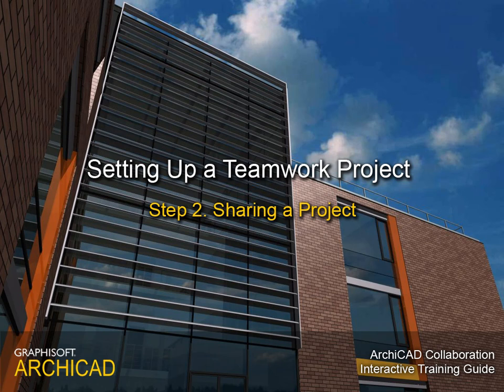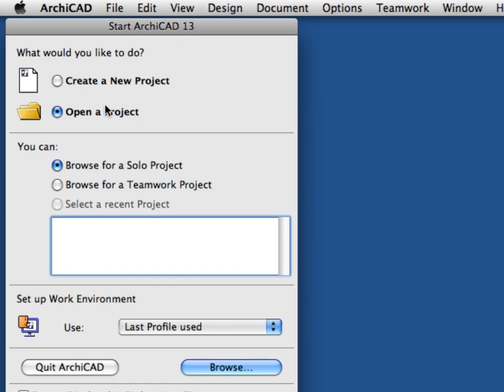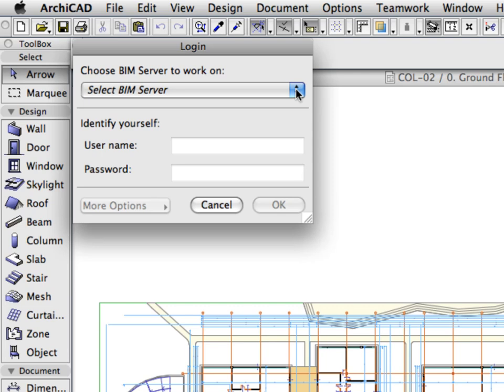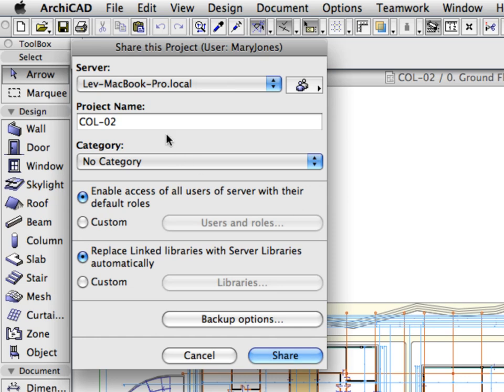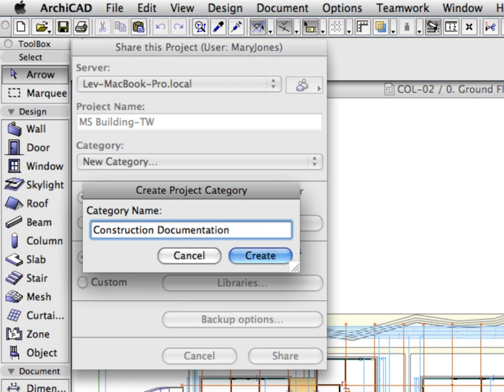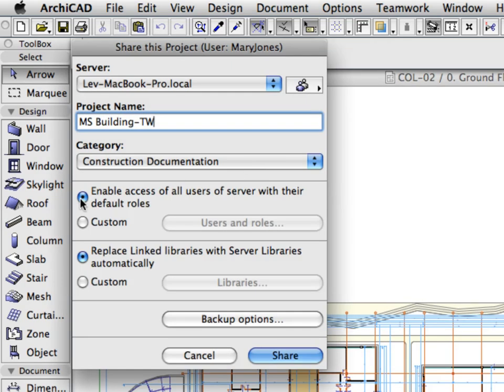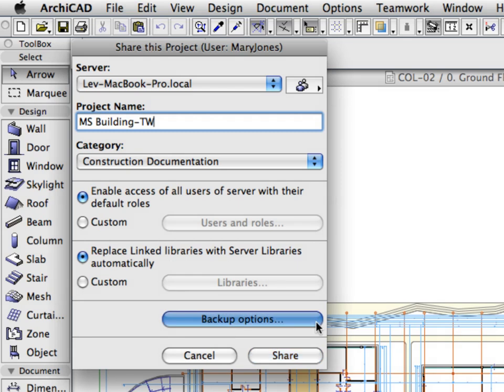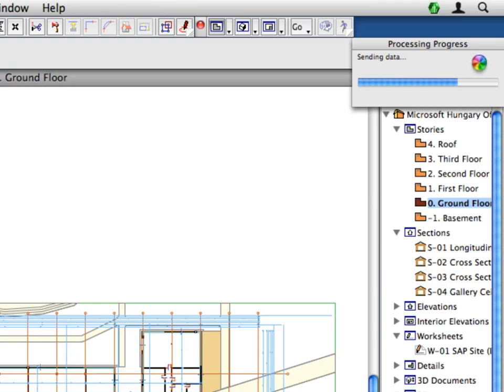ArchiCAD Collaboration Training Guide 2-2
ArchiCAD Collaboration Interactive Training Guide Part 1 (for ArchiCAD 13).

In this movie: Setting Up a Teamwork Project - Sharing a Project